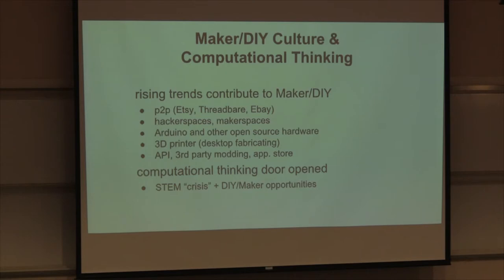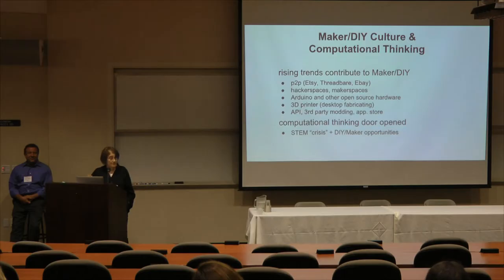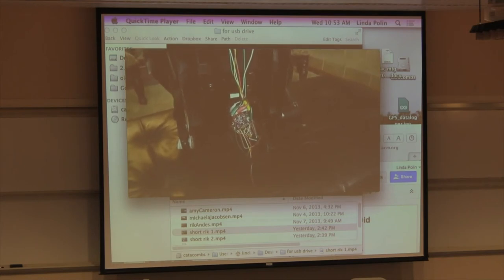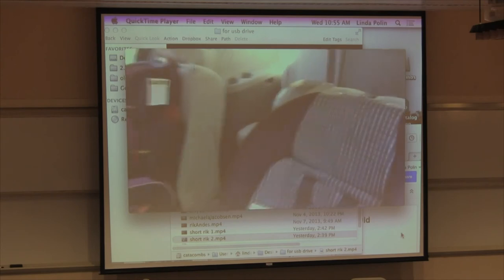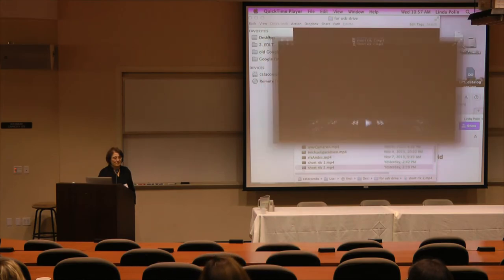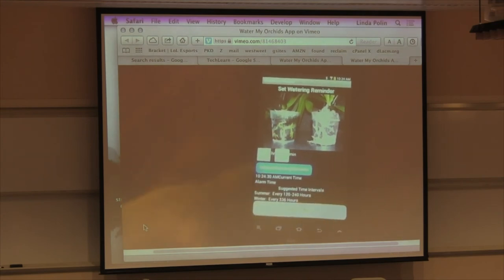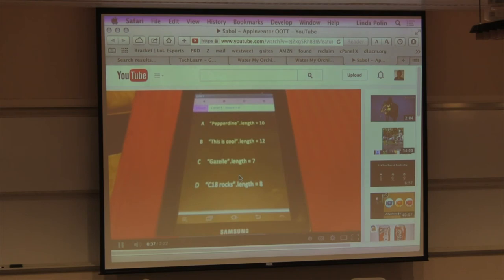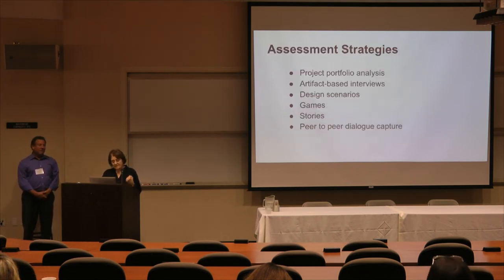TechLearn14 – “Thinking About Thinking”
On October 15, 2014, Pepperdine University held its third Technology and Learning Faculty Conference.  In this presentation, Drs. Linda Polin and Paul Sparks (Graduate School of Education and Psychology) will share reflections from a 2013 IT Grant for Faculty. Inspired by maker spaces and design thinking, this presentation explores improving computational thinking skills by having students build applications and interactive objects. Student products and technology management challenges will be reported as well as provisional assessment ideas.